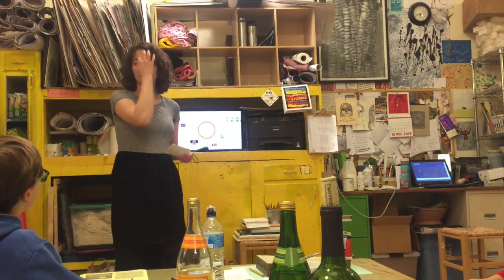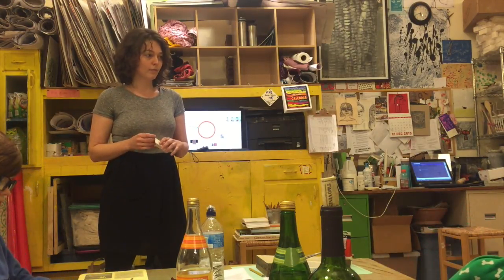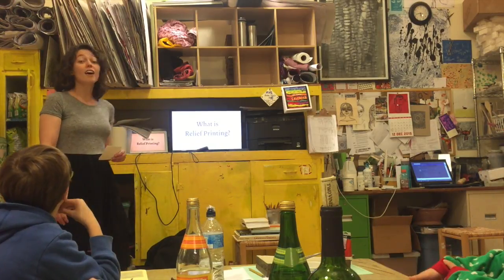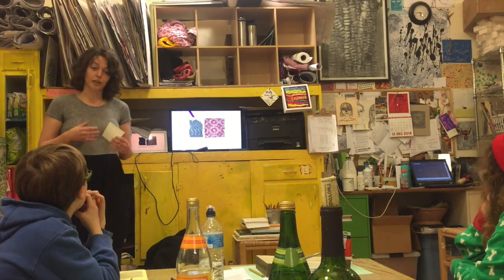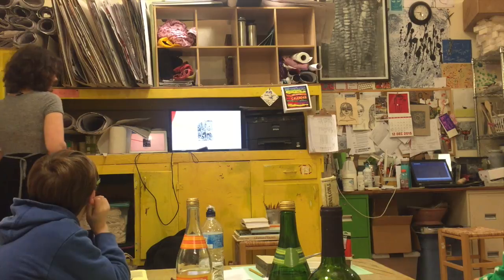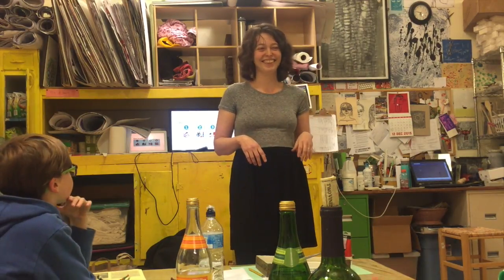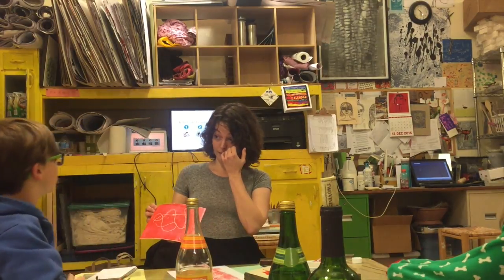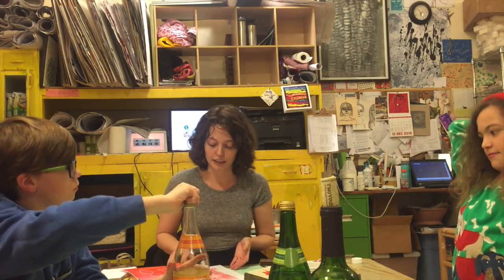Live Event: Printmaking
This video is a recoding of an event. It records a brief presentation on the history of printmaking & then the demonstration given by our teaching artist, Tempest NeuCollins.

You'll need some styrofoam printing sheets, printing ink, and a roller.